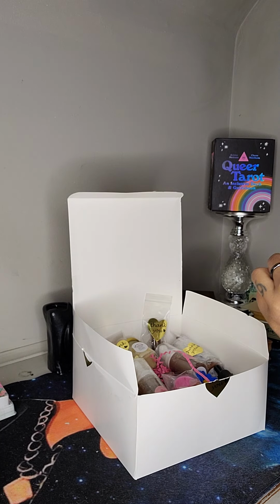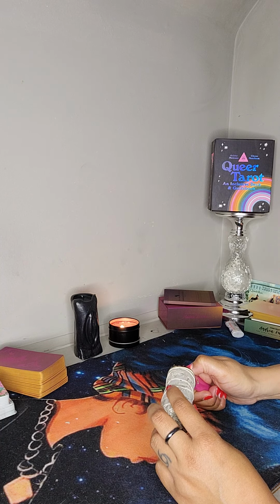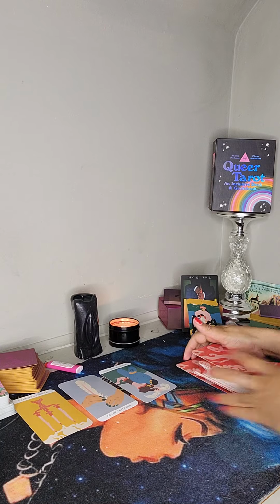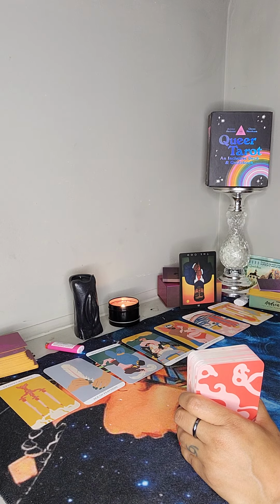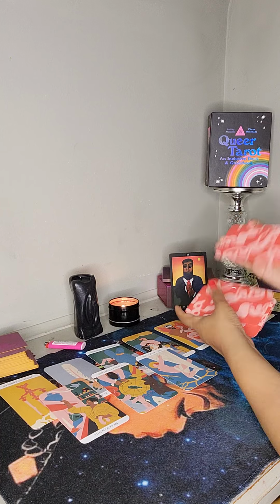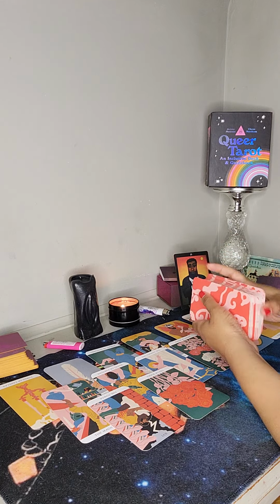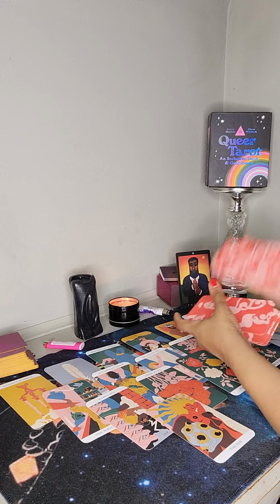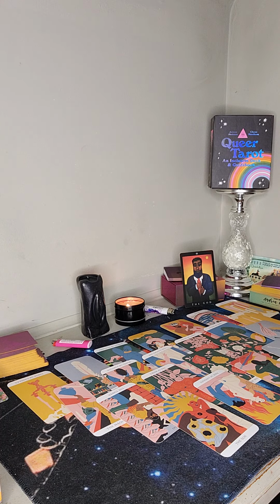Cancer/Leo cusp ❤️‍🔥 Sex magic XXX Will you restore balance between each other 💦♟️❤️‍🔥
Hello My Cusp 🔥🔥🔥🔥🪄

Cancer ♋/Leo ♌  🦀 🦁

Pay Attention to the Universe 🌞 🌙 🌟 🖤